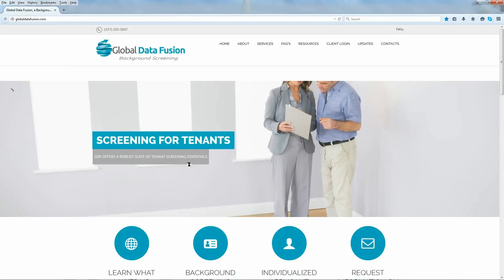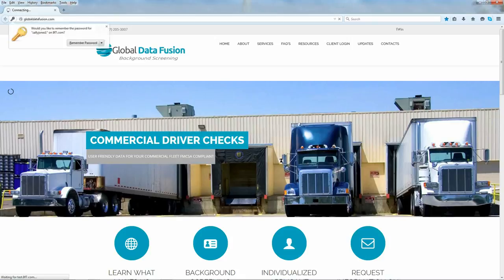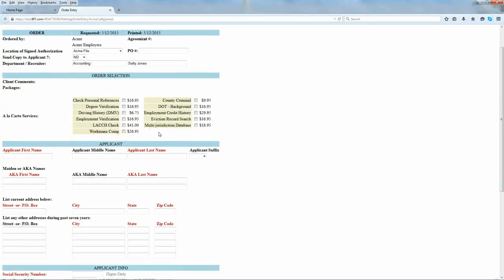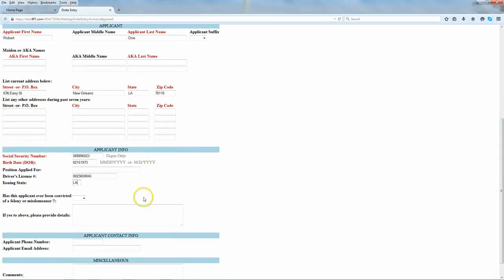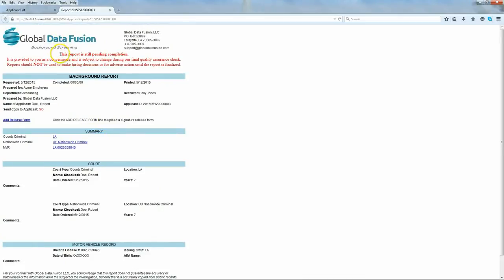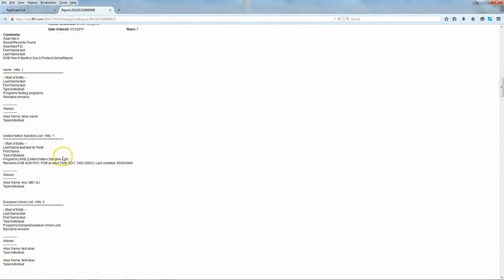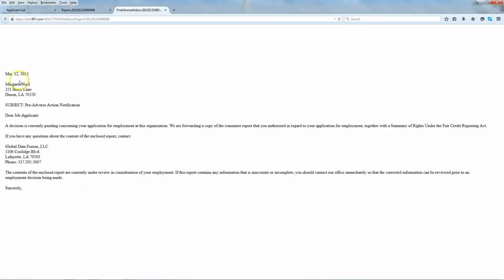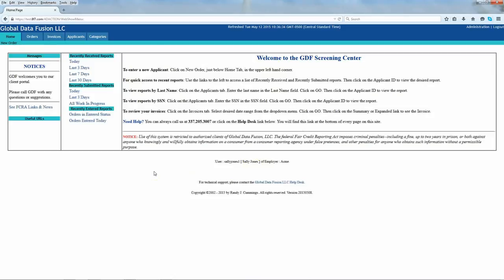GDF System Interface Demo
Global Data Fusion provides a look into its applicant screening portal.  This video was produced so that all perspective customers and new customers could quickly and easily become familiar with the inner workings of Global Data Fusion's online applicant screening system.